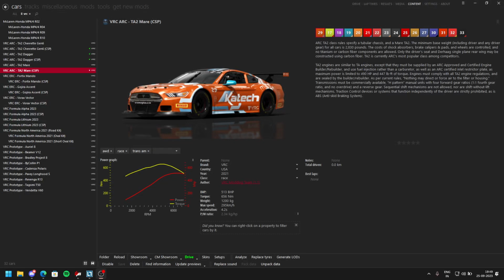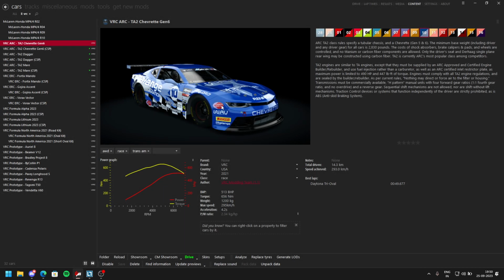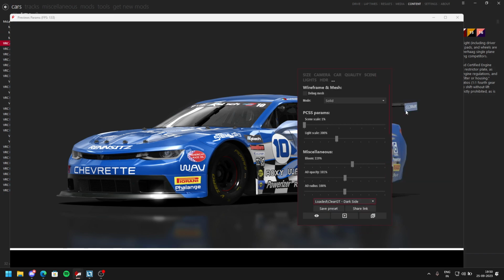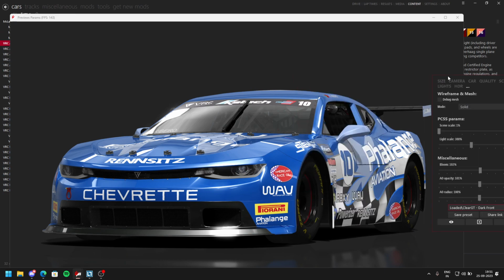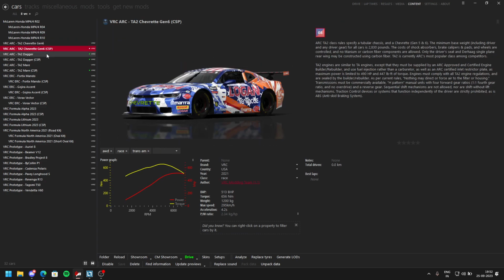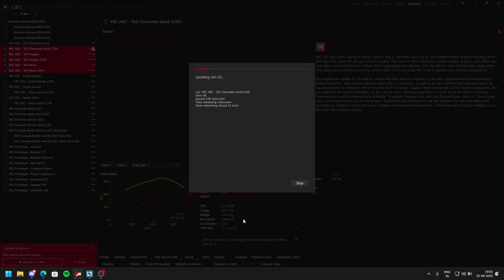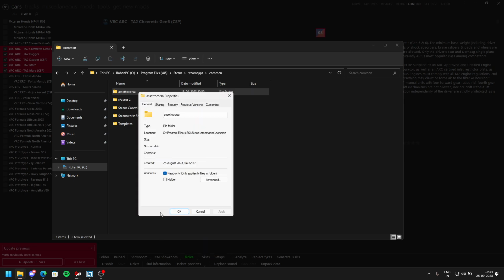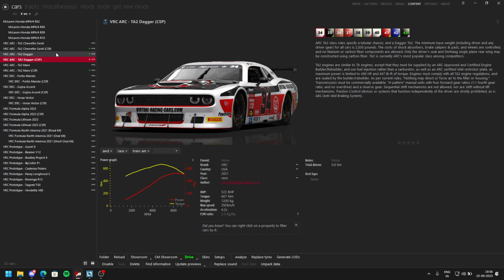How to update multiple previews at the same time in Assetto Corsa Content Manager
ClearGT Previews (the ones used in the video are ClearGT Dark Front)

Cheers